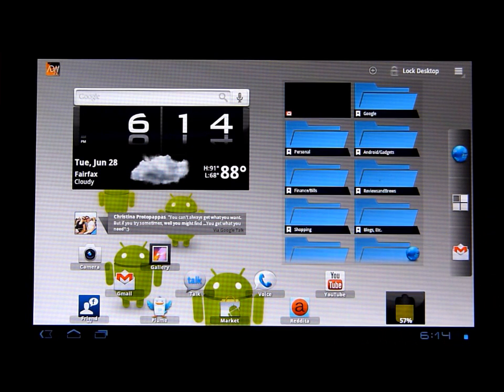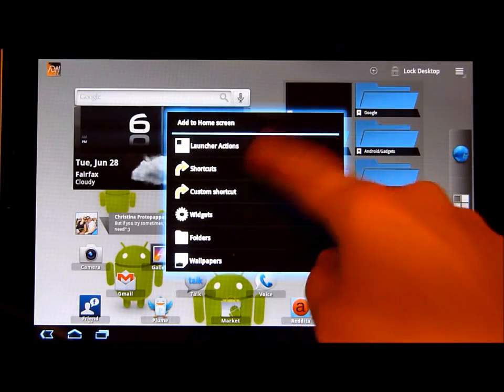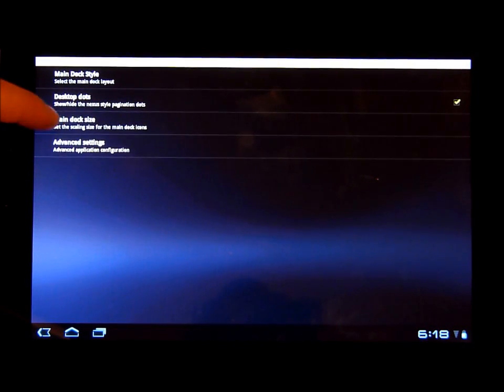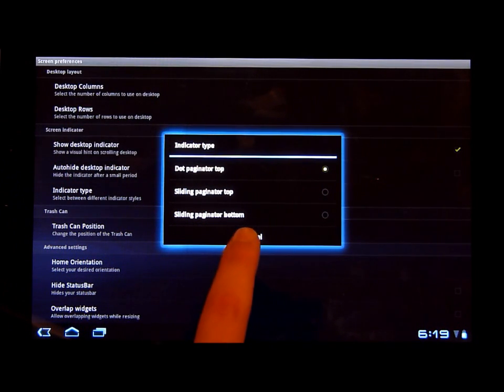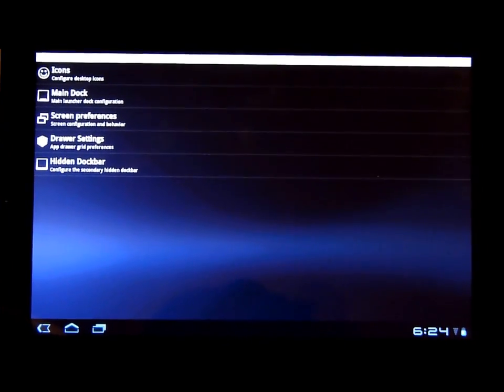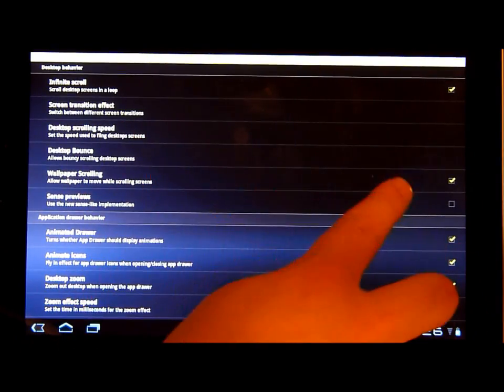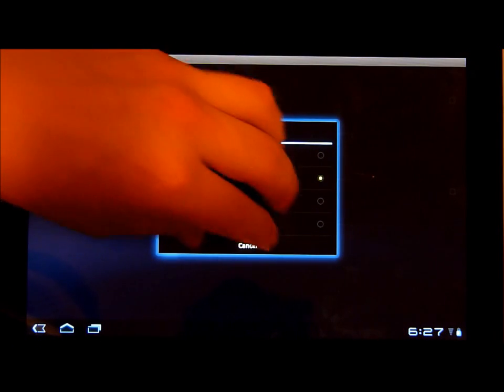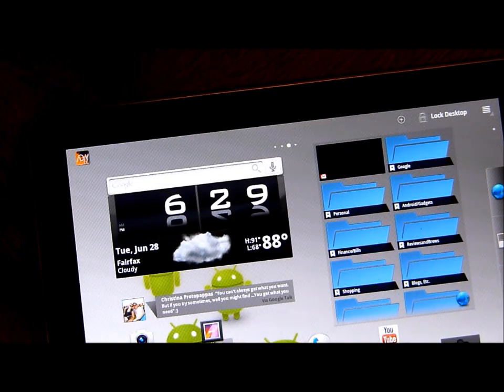Android Honeycomb Tips & Tricks - ADW Launcher EX